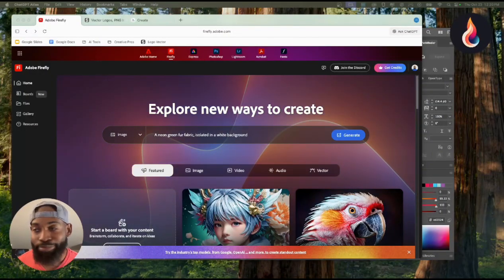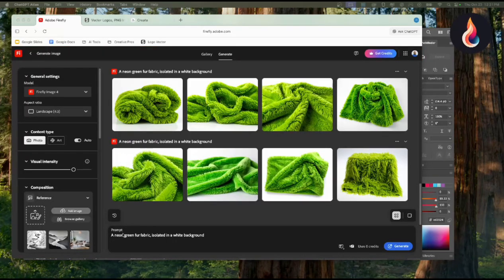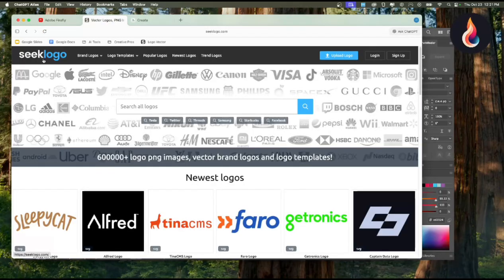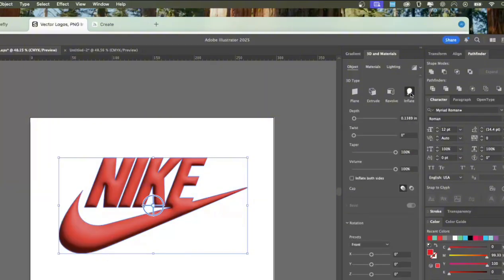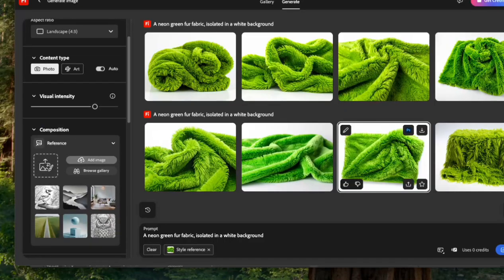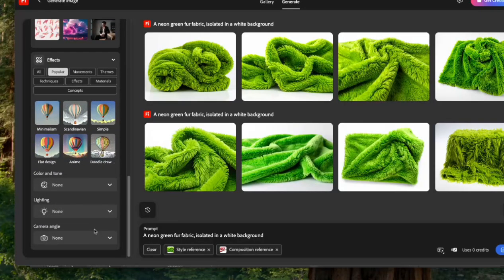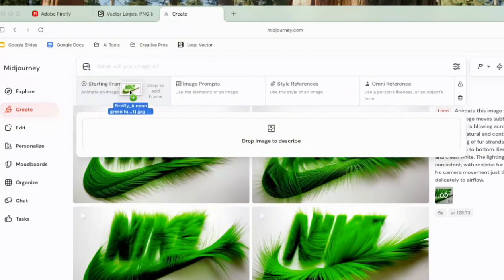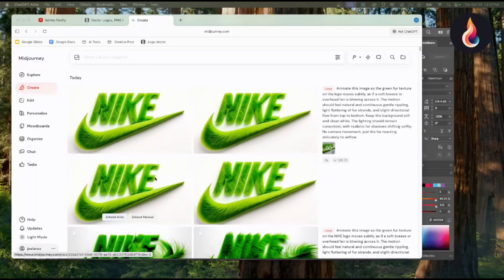How to Create a Fluffy Logo Effect with AI | MidJourney + Adobe Firefly Tutorial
Learn how to create the Fluffy Logo Effect using MidJourney and Adobe Firefly — a soft, textured animation that makes your design feel alive.

In this AI tutorial, I’ll show you step by step how to generate a realistic fur texture and bring it to life using natural airflow and lighting motion for a subtle, cinematic look.

💡 Prompts Used:
***Adobe Firefly Prompt***
A neon green fur fabric, isolated in a white background

***MidJourney Prompt***
Animate this image so the green fur texture on the logo moves subtly, as if a soft breeze or overhead fan is blowing across it. The motion should feel natural and continuous gentle rippling, light fluttering of fur strands, and slight directional flow from top to bottom. Keep the background still and clean white. The lighting should remain consistent, with realistic fur shadows shifting softly. No camera movement, just the fur reacting delicately to airflow.

🧰 Tools Used:
Adobe Firefly – Generating image
MidJourney – Animating
CapCut – editing & export

🎨 Perfect for:
Logo designers, AI creators, and motion artists looking to add texture realism and subtle motion to their projects.